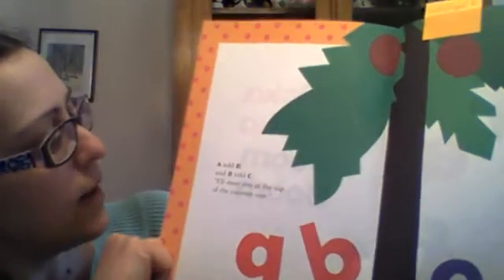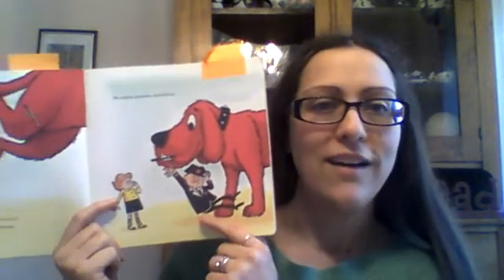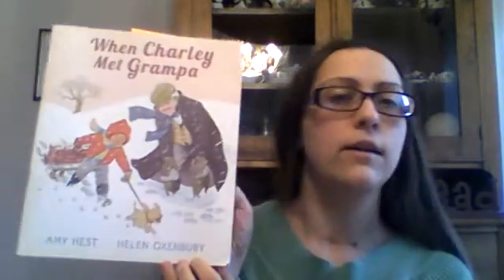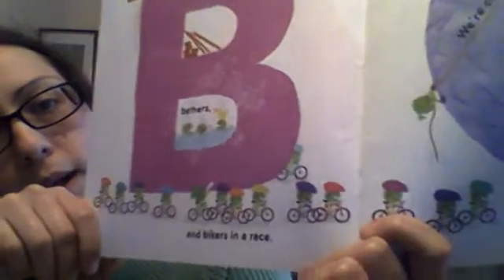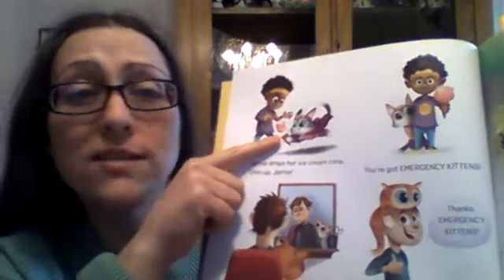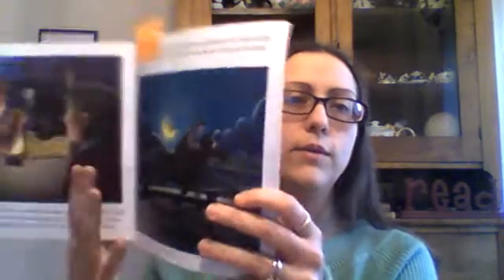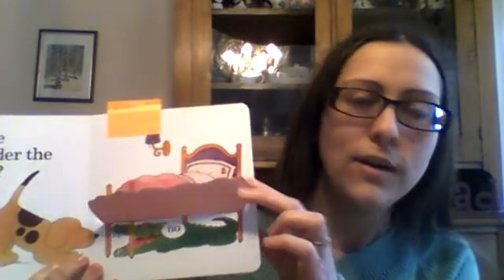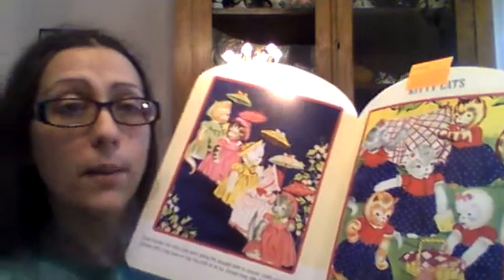10 ways to read picture books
If you have picture books that you have read with little ones soooo many times that they could use refreshing, try these 10 tips.